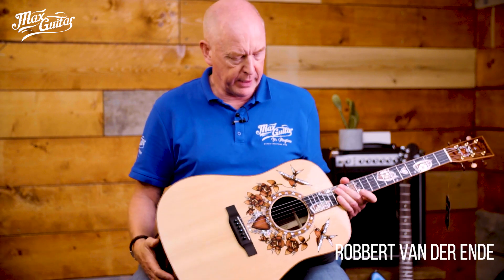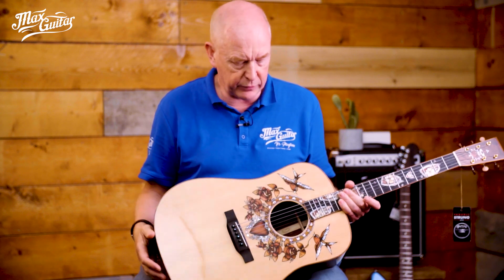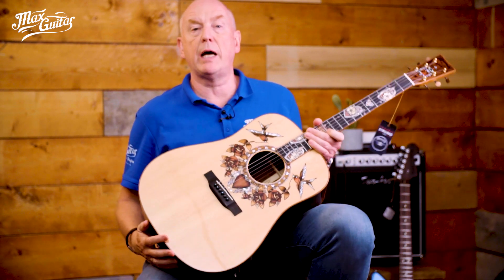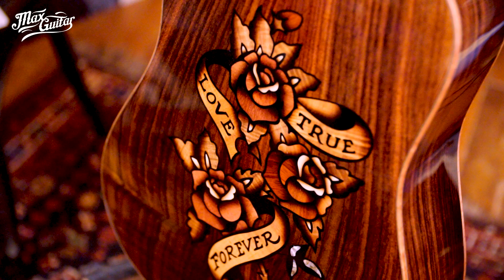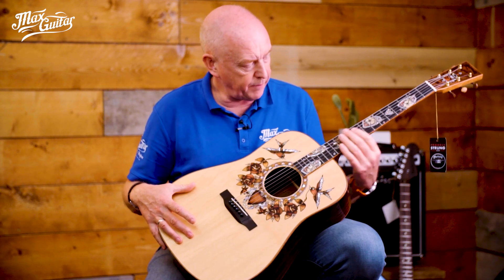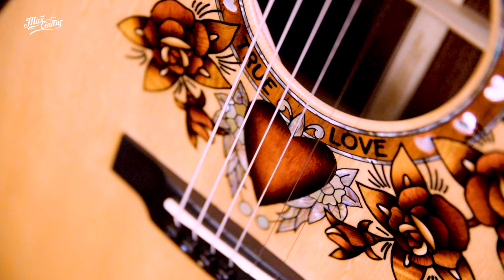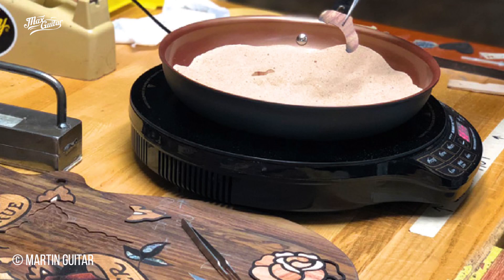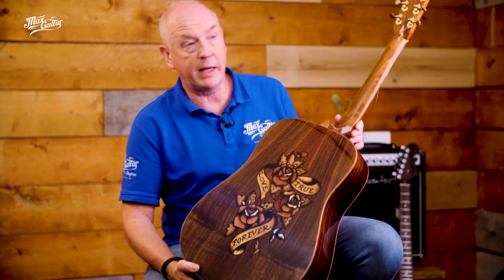The story of the Martin Sailor Jerry guitar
Watch Sasha's demo here!

Martin celebrates famed American-style tattoo pioneer, and Sailor Jerry Spiced Rum’s namesake, Norman “Sailor Jerry” Collins in this special edition Dreadnought guitar. It features elements of Collins’s work, titled “True Love,” inlaid with shell and hand-selected wood species on the headplate, fingerboard, and body. The artwork takes shape in a multitude of rich, earthy colors using a combination of pearl and natural wood tones. The wood tones are enhanced using a technique called sand shading. The level of artistic talent that went into creating this fine guitar is immediately evident and timeless. In addition to the custom artwork, this guitar features figured East Indian rosewood back and sides with flamed koa binding and a custom inlaid East Indian rosewood headplate. The top is heavy bearclaw Sitka spruce and features non-scalloped, forward-shifted X-bracing found in Martin’s recently reimagined standard series. This model is strung with Authentic Acoustic strings.